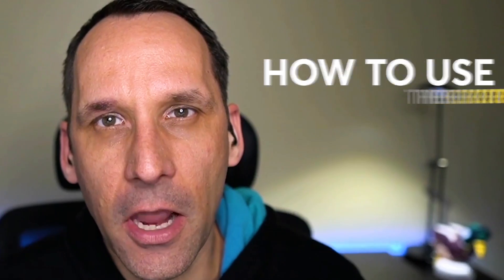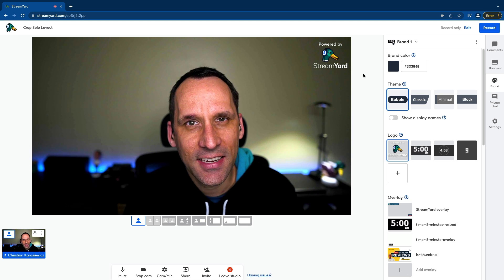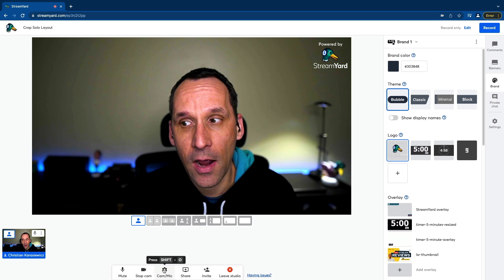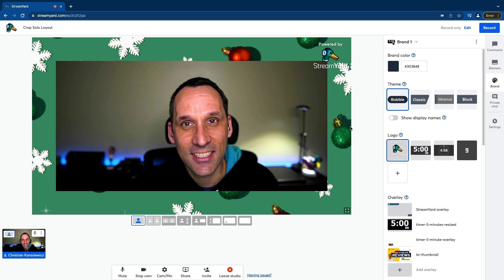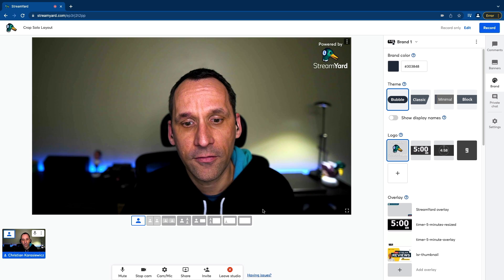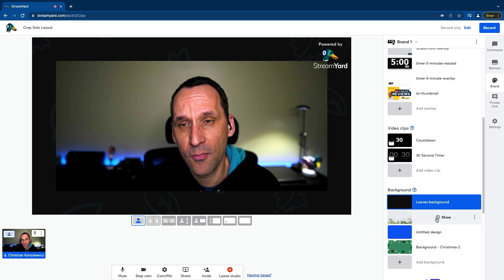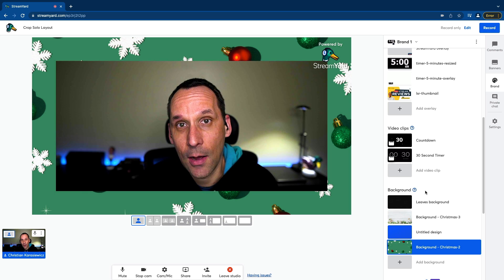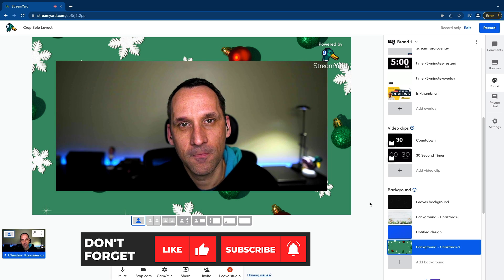How to Use the Cropped Solo Layout in StreamYard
Learn how to use the  cropped solo layout in StreamYard.

In this StreamYard tutorial with @ChristianKarasiewicz, you will learn about new StreamYard layout options like the cropped solo layout.

By using the StreamYard cropped layout, you have new ways to brand your live streams for viewers.

✔ Other StreamYard new features: How to use starred comments for easier comment management:

👉 New to StreamYard?